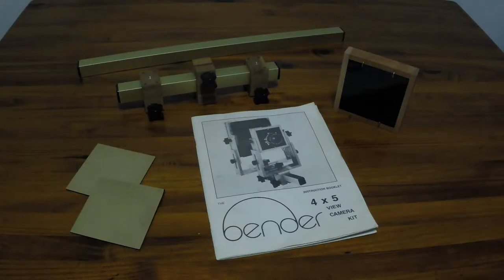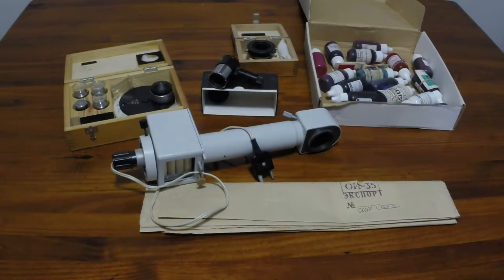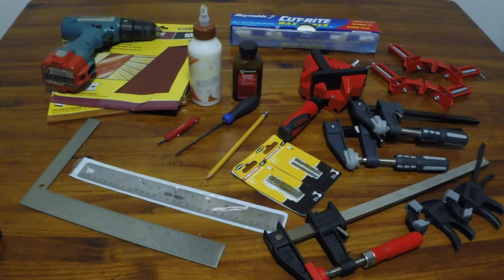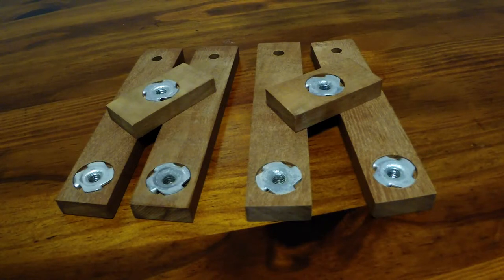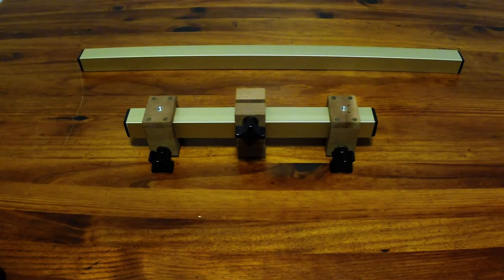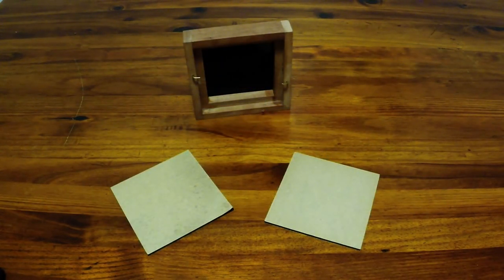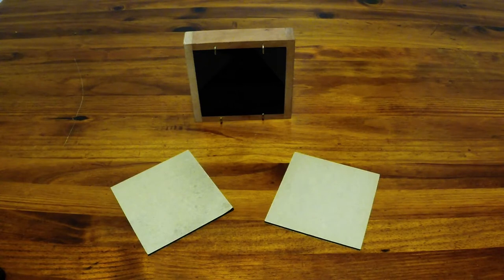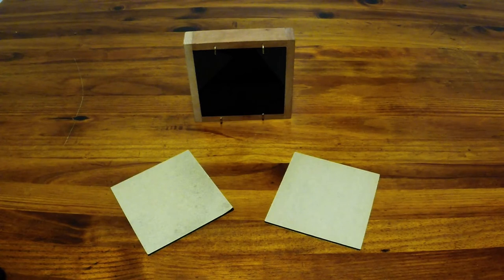Assembling a Bender Camera Kit 2 - Monorail Riders and Lensboard Holder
This is the second video in my Bender Camera kit assembly series.

In this video I give an update on some information from the first video, take a look at the tools and equipment needed to assemble the camera, and look at the first two completed assemblies, the monorail Riders and lensboard holder.